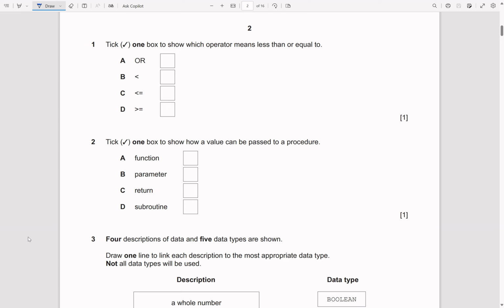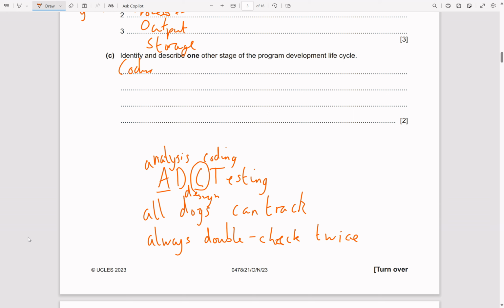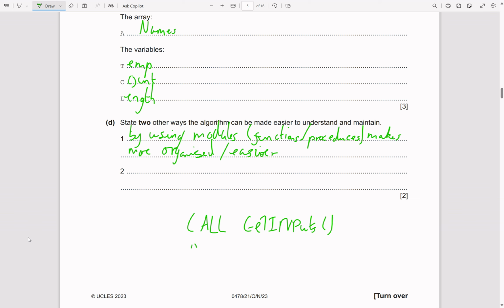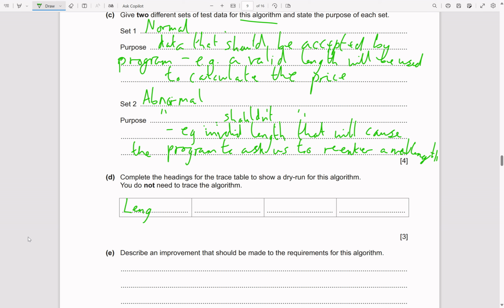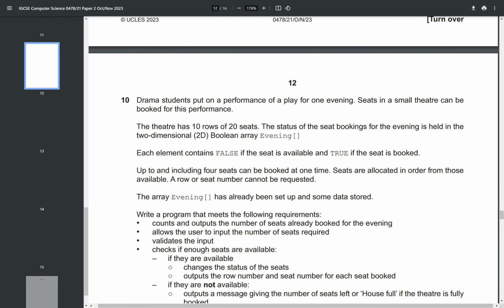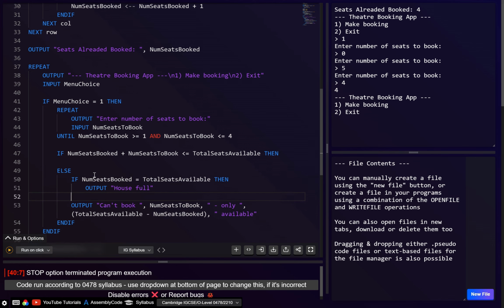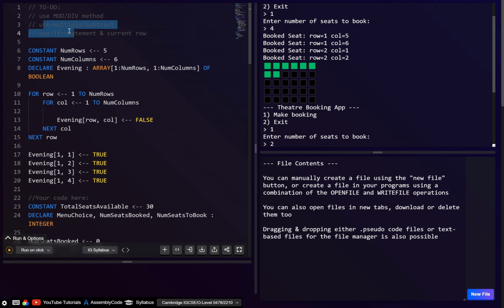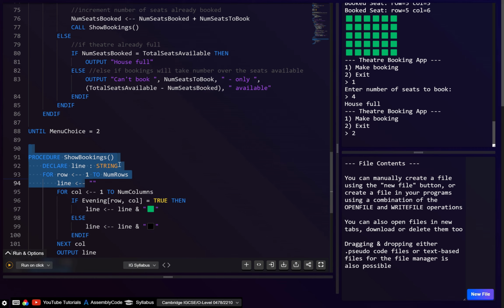[Solved Past Paper] Oct/Nov 2023 Paper 21 IGCSE 0478 | O-Level 2210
A full walkthrough to this IGCSE/O-Level paper from the October/November 2023 series

00:10 Question 1: boolean operators, logical operators

00:29 Question 2: procedure, parameter, function, return, subroutine, module

04:15 Question 3: boolean, char, integer, real, string

05:10 Question 4: array, constant, dimension, input, output, procedure, variable, flowchart, pseudocode

08:36: Question 5: program development lifecycle, software development lifecycle, abstraction, decomposition, analysis, design, coding, testing, input, process, output, storage

16:20: Question 6: pseudocode, loops, iteration, selection, bubble sort, meaningful identifiers, comments, indentation,whitespace

30:00 Question 7: logic circuit, logic gate, NOT, AND, OR, truth table

34:24 Question 8: validation, range check, flowchart, round, input, normal, abnormal, boundary, extreme, trace table

45:45 Question 9: SQL, structured query language, text, integer, real, boolean, primary key, SELECT, FROM, WHERE

52:52 Question 10: 15 marker  - theatre booking, count, array, input, validation, mod, div, error